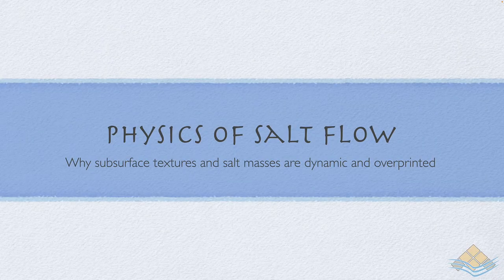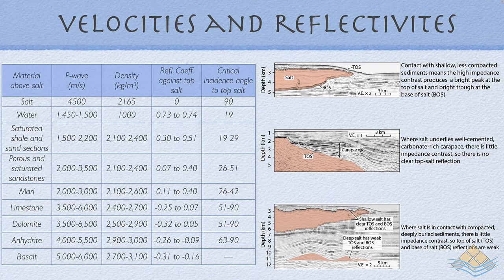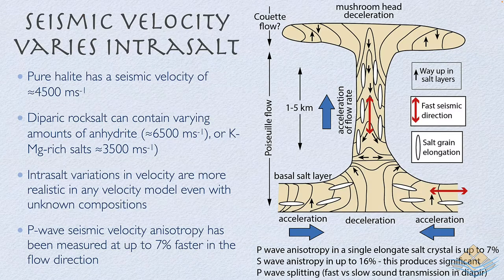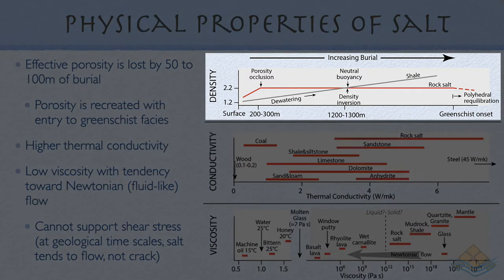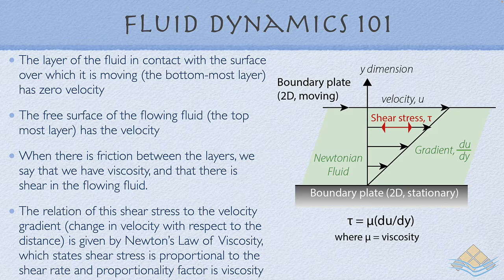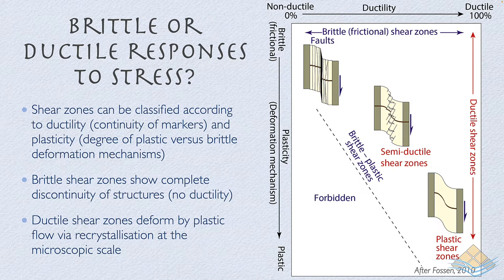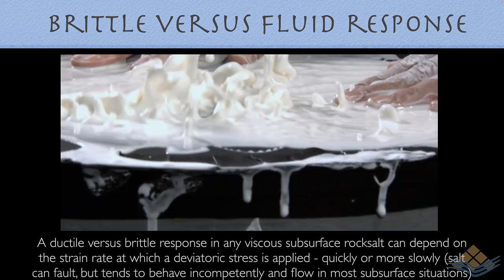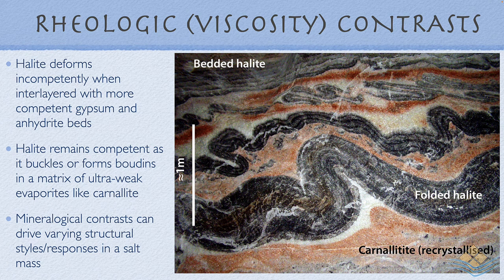Rocksalt has a set of physical properties that are more fluid-like at geological time scales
Then check out for updates on our upcoming online salt tectonics course, or other online paid and free courses in various aspects of saline geosystems.

Rocksalt has some unusual physical properties compared to other sediments making it more liquid-like than solid at geological time scales in the diagenetic realm. After a salt bed loses its effective porosity, typically by a few hundred metres of burial, halite's density of 2.2 g/cc remains near-constant throughout the diagenetic realm. Then rocksalt is near incompressible to depths of 6-8 km. With entry into greenschist depths, deeply buried halite can experience massive recrystallisation and dissolution and a slight decrease in density due to thermal expansion. In contrast, burial compaction in shales and most other sediments is defined by a progressive loss of porosity, with an associated increase in density and strength. By burial depths of 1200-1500m shale's density exceeds that of the salt below.

Few other rocks are as thermally conductive or as close to genuinely viscous (Newtonian) as natural rock salt. Viscosity is a measure of a fluid's resistance to flow or its internal friction; it is measured by the shear stress ratio to the shear strain rate. Laboratory measurements show wet carnallite can have a viscosity as low as 10(8) Pa.s, while dry halite has a viscosity of around 10(18) Pa.s. The viscosity of salt in the Gulf of Mexico is 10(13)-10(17) Pa.s, depending on moisture content, crystal size and temperature. An adjacent overburden of clay or sand is less viscous by four to five orders of magnitude. The ratio, sedimentary rock: evaporite rock viscosity, ranges from 50 to 10(4).

As different parts of a diapir deform at different rates, and by different mechanisms, the effective subsurface viscosity values for diapiric salt vary with position in the diapir, the water content of the salt and time. Due to its much higher moisture content (from meteoric water infiltration) and pervasive recrystallisation via wet diffusion, diapiric salt is much less viscous when it reaches the surface as a tongue of extruded salt than at depth in a diapiric neck. This variation in viscosity and in the textures of salt recrystallising as it flows, also means the acoustic velocity of salt ≈4500m/s also varies with position and stress state in a subsurface salt structure.